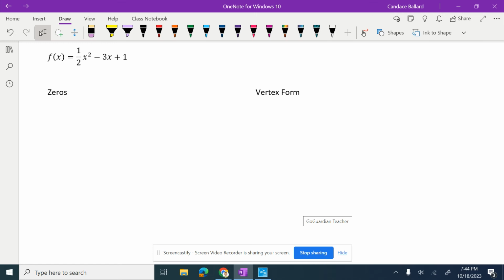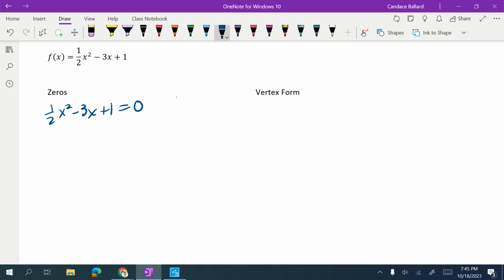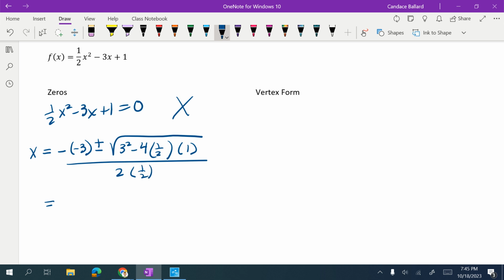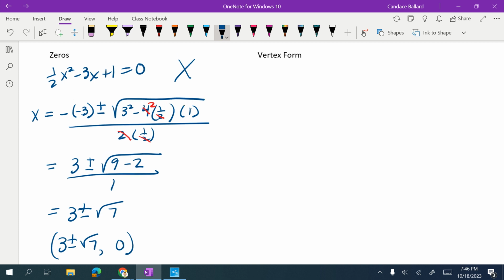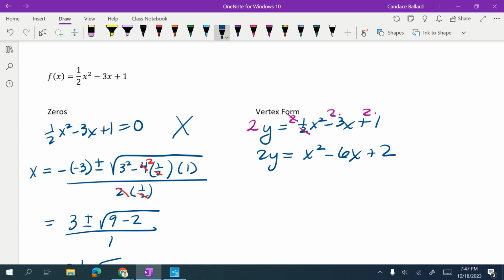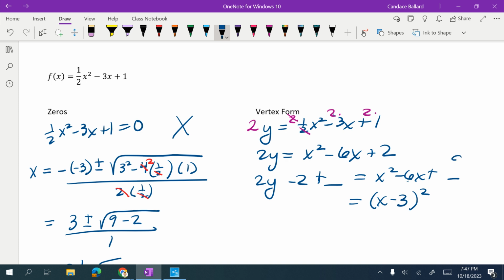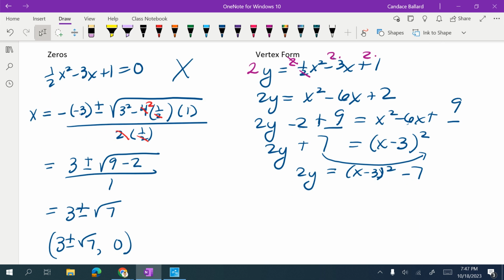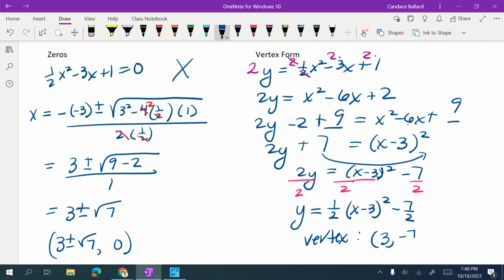A2T Quad Dr Video G